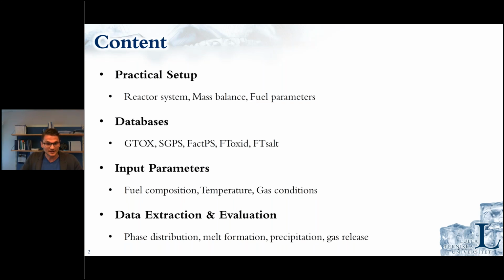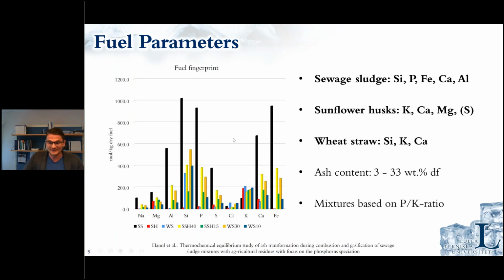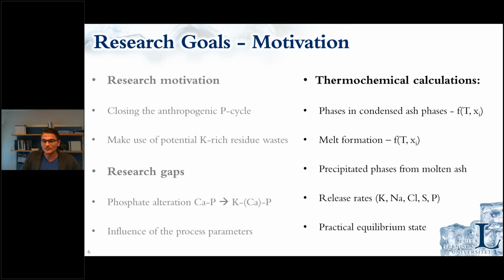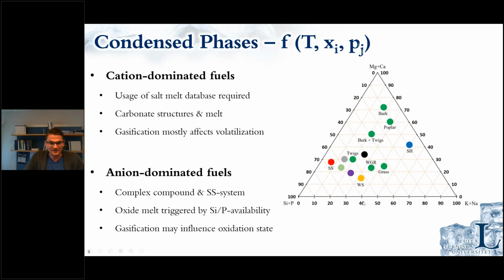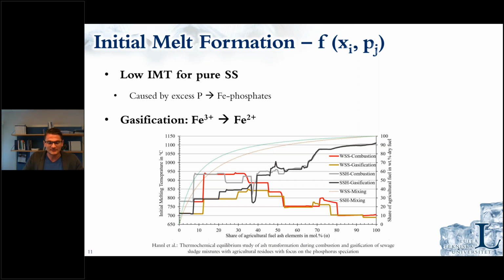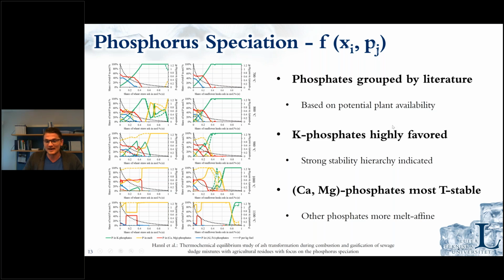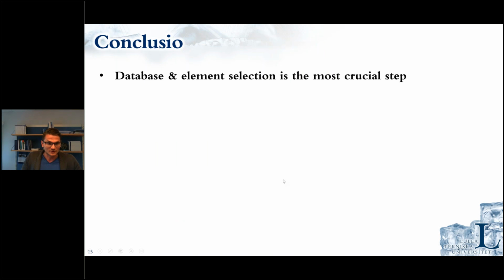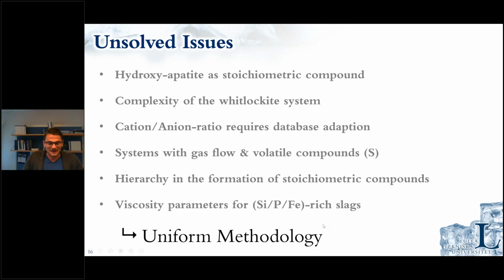Thermochemical equilibrium modelling of ash transformation - Thomas Hannl